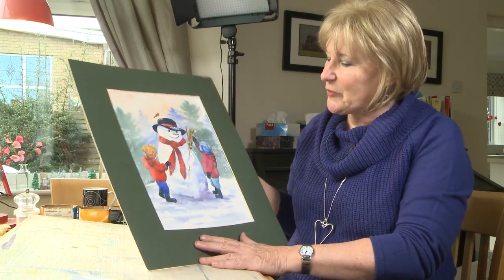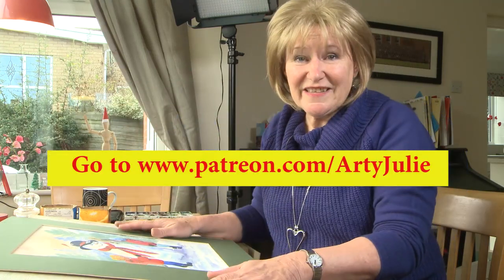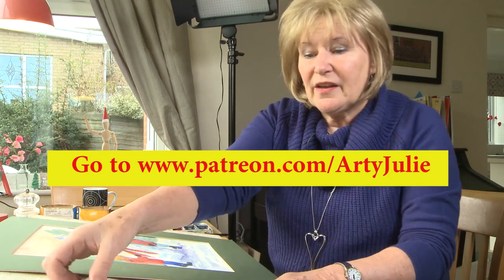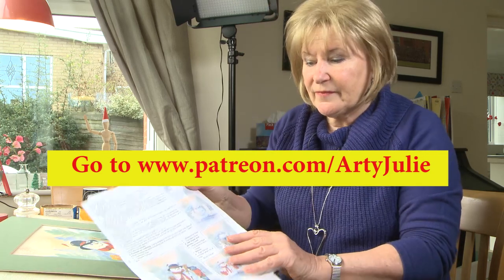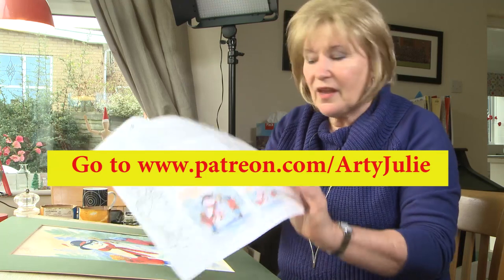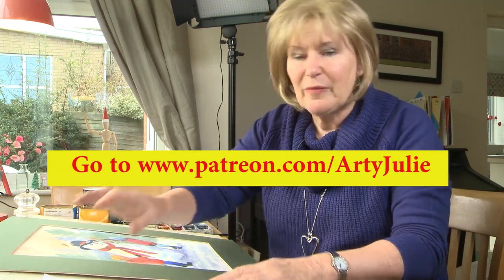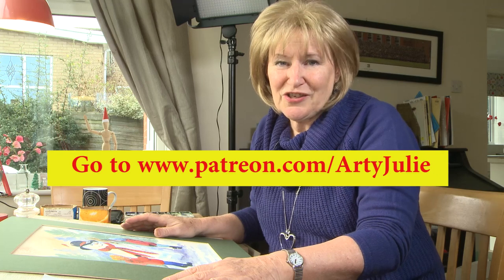Easy Christmas Snowman watercolor with Arty Julie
for the full video and instructions!